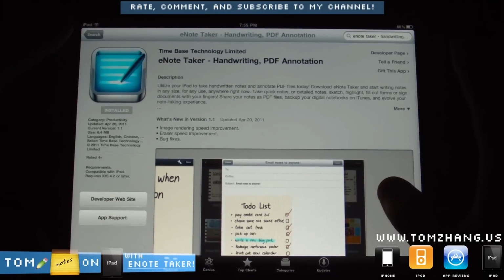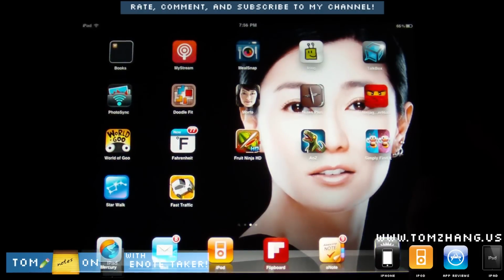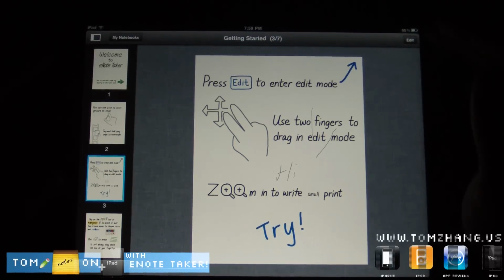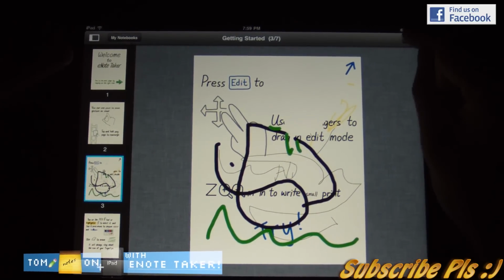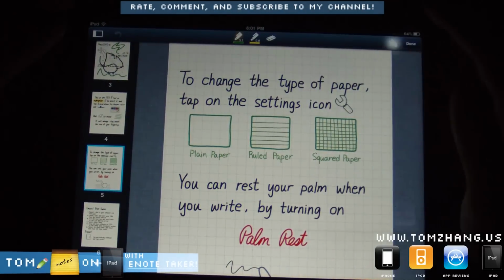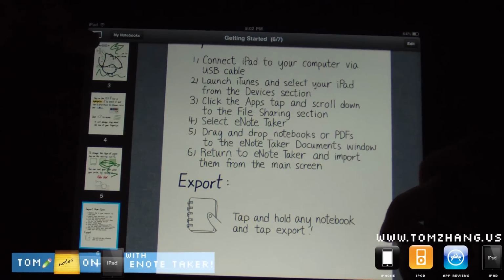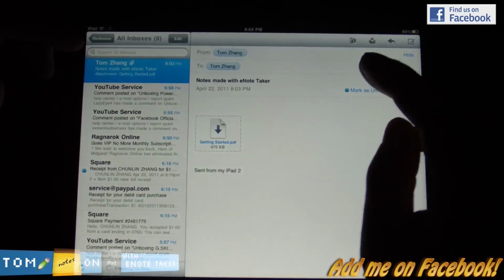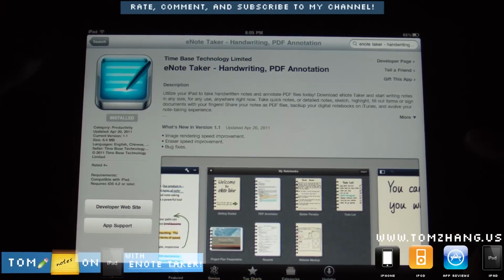Notetaking on iPad: eNote Taker Official App for iPad / iPad 2 HD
By Time Base Technology Limited
Description

Utilize your iPad to take handwritten notes and annotate PDF files today! Download eNote Taker and start writing notes in any size, for any use, anywhere right now. Take quick notes, or detailed notes, sketch, highlight, fill out forms or sign documents with your fingers! Share your notes as PDF files, backup your digital notebooks on iTunes, and evolve your note-taking experience.

★ SMOOTH HANDWRITING ★
With eNote Taker you can find comfort in being able to take notes in your own natural, smooth handwriting.

★ PDF ANNOTATION ★
eNote Taker features PDF annotation, which allows you to conveniently highlight or write directly on existing PDF files.

★ PINCH TO ZOOM ★
Write in shockingly fine print, using only your finger, just by zooming in!

★ UNLIMITED NOTEBOOKS ★
Save time by better managing and organizing your notes with the ability to shift seamlessly between multiple notebooks.

★ PEN, HIGHLIGHTER AND ERASER ★
eNote Taker comes with a vector eraser, pen and a highlighter featuring multiple thickness and color options.

★ MULTIPLE PAPERS ★
eNote Taker is enabled for various paper types (plain, ruled and squared) -- accommodating several different types of note-taking functions.

★ SHARING ★
Our technology features export capability, which allows you to share your notebooks with anyone in PDF format or in eNote Taker format.

★ GOOD NOTE READER ★
eNote Taker features the technology (and an intuitive interface) that lets you quickly switch between multiple pages simply by clicking thumbnails.